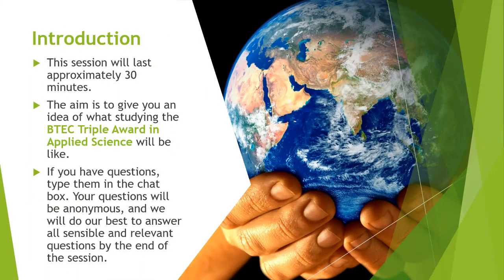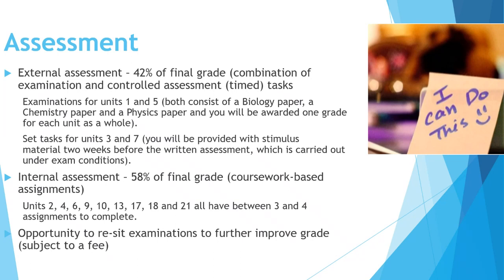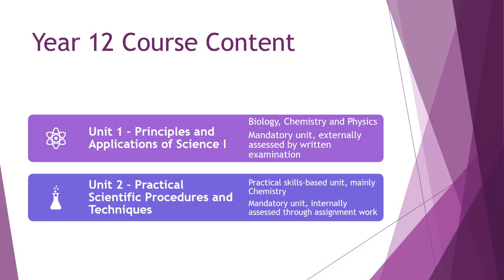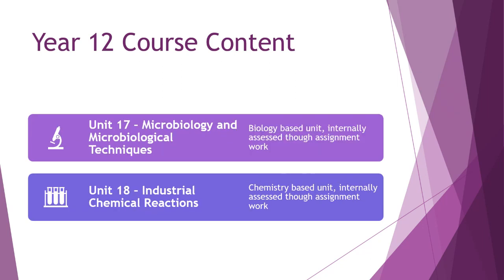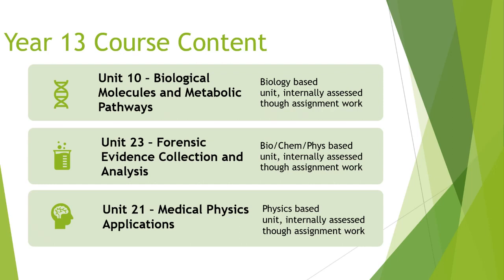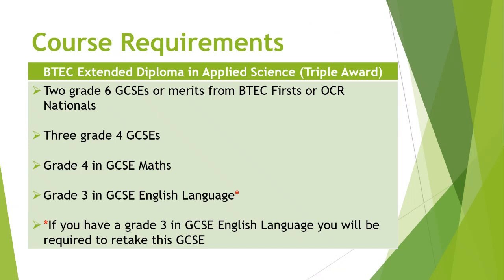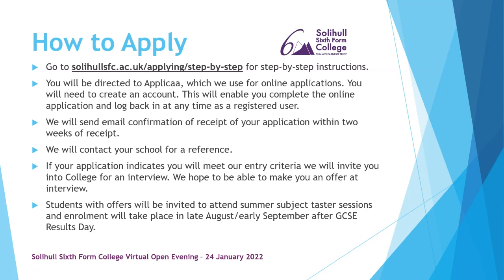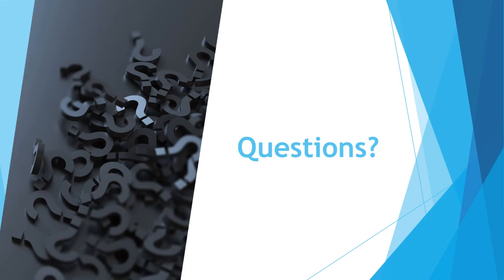BTEC Applied Science talk at January 2022 online Open Evening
BTEC Applied Science staff at Solihull Sixth Form College gave a virtual presentation at the Online Open Evening on Monday 24 January 2022. Hear what they had to say.